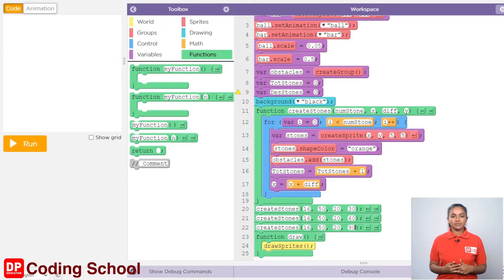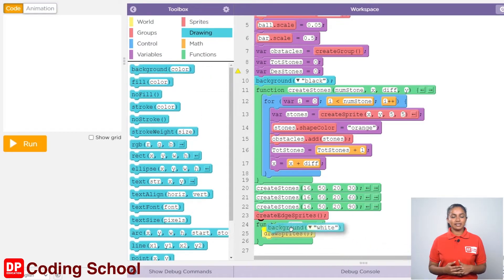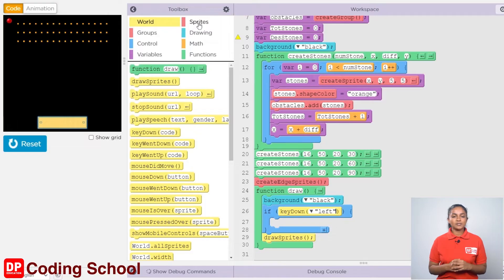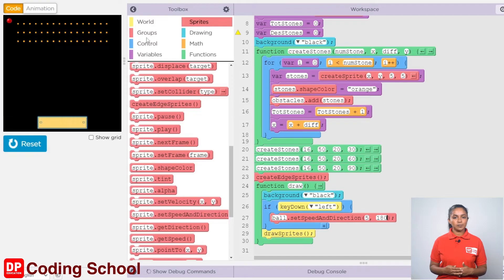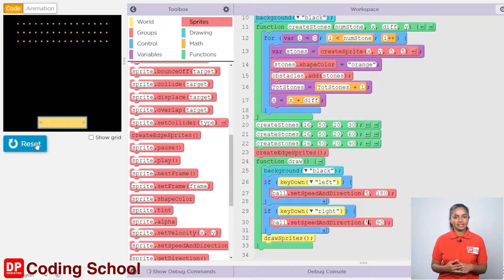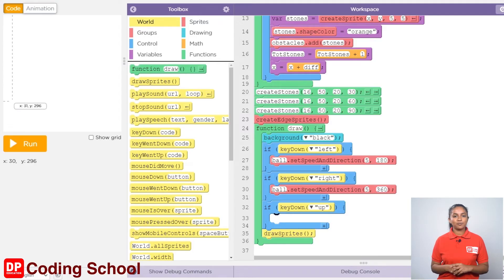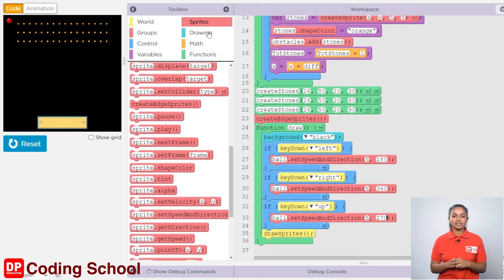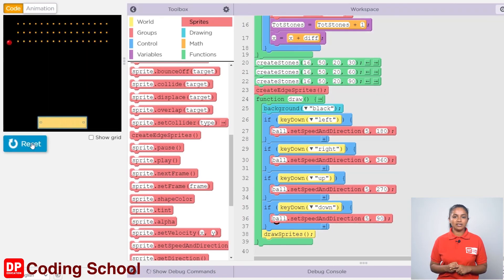Project 98 Step 5 - How to move the ball up, down, right and left